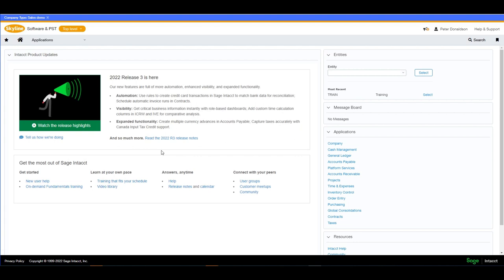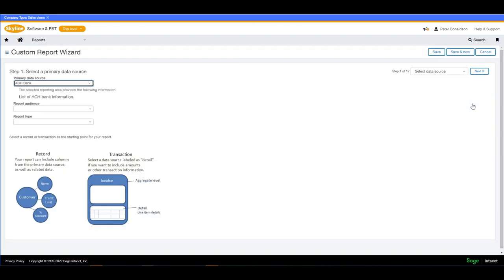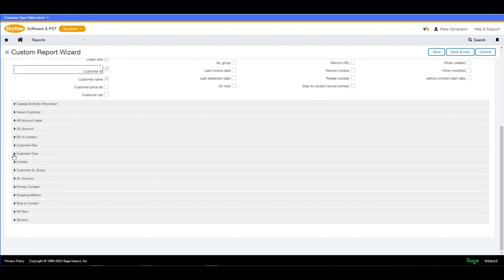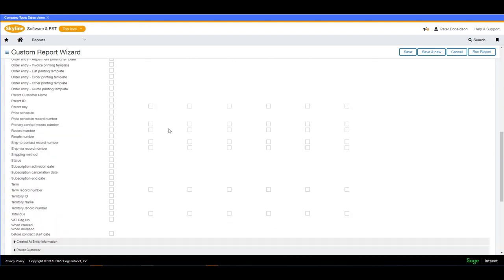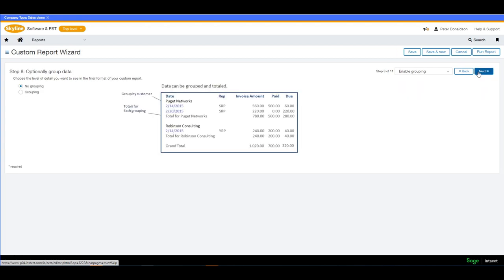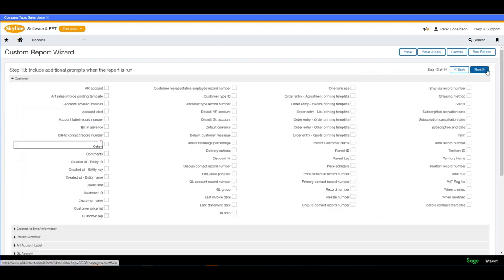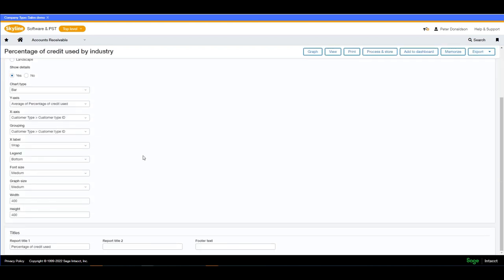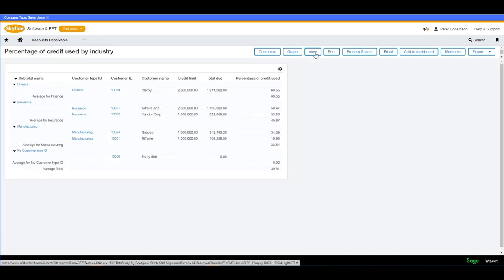Sage Intacct - Custom Report Writer